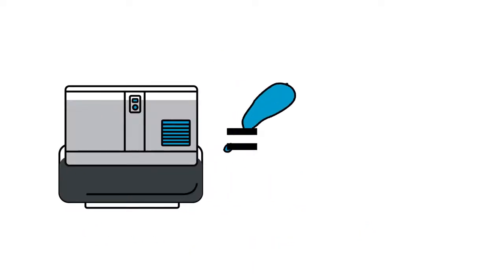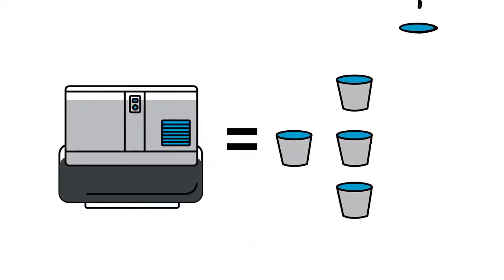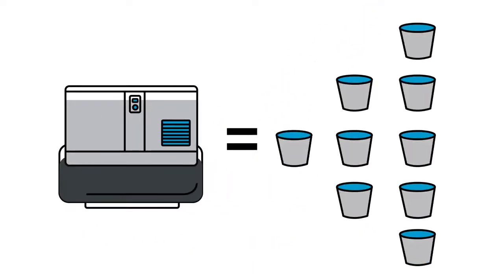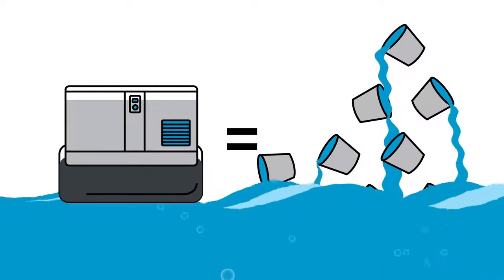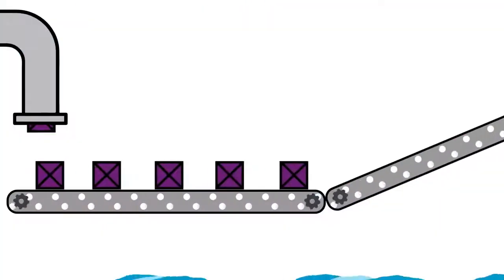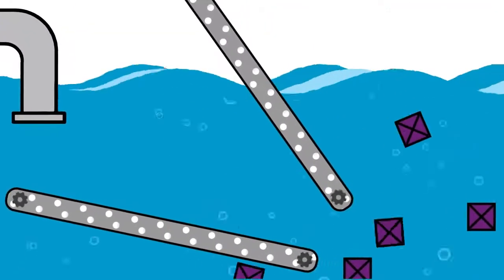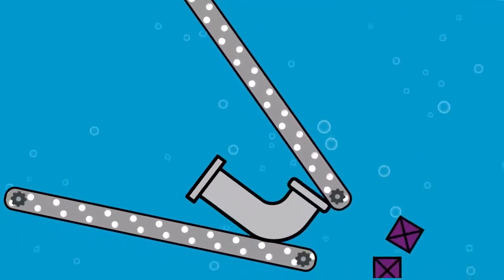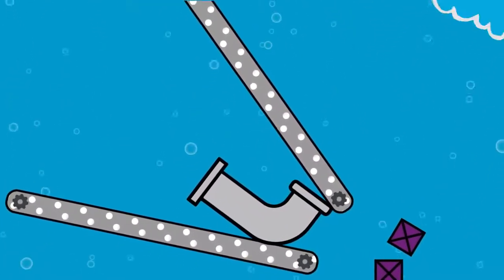ทำไมปั๊มลมถึงรั่ว...มีหลายเหตุผลที่ทำให้ปั๊มลมรั่ว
เครื่องอัดอากาศหรือคอมเพรสเซอร์มีการรั่ว หากปล่อยทิ้งไว้โดยไม่รักษา อาจทำให้คอมเพรสเซอร์ ระบบท่อ เครื่องมือ อุปกรณ์ และผลิตภัณฑ์เสียหายได้เช่นกัน รักษาคอมเพรสเซอร์ของคุณจากการ condensation โดยใช้เครื่องแยกไอน้ำและเครื่องเป่าลม ให้แน่ใจว่าคุณใช้อุปกรณ์ที่มีคุณภาพ